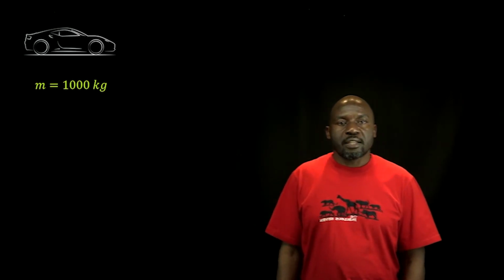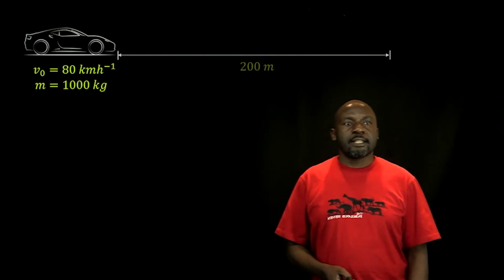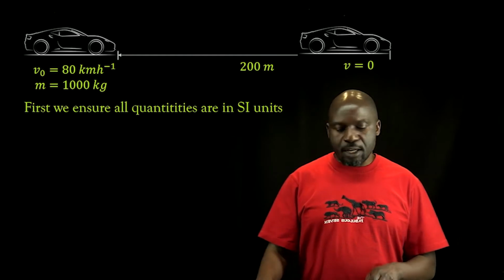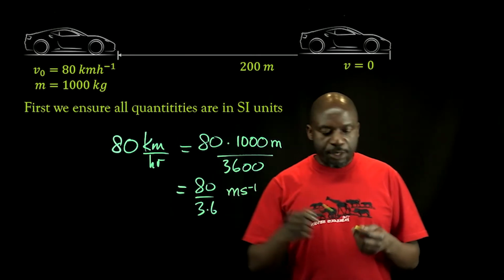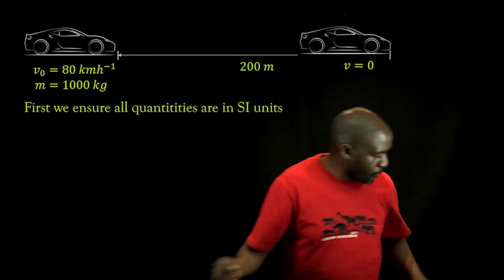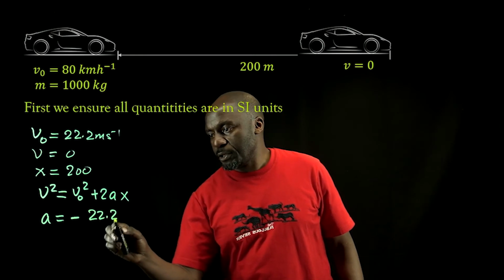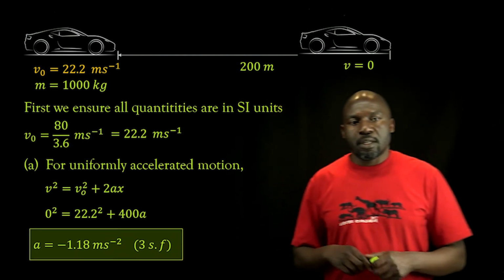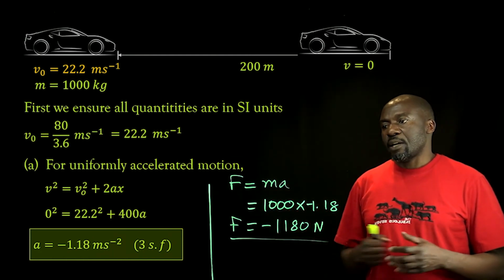Problem PU2 22 | Force and acceleration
In this problem we calculate the deceleration and the decelerating force on a car of mass 1000 kg, initially moving at 80 km/h and brought to rest in 200 m by a constant force.